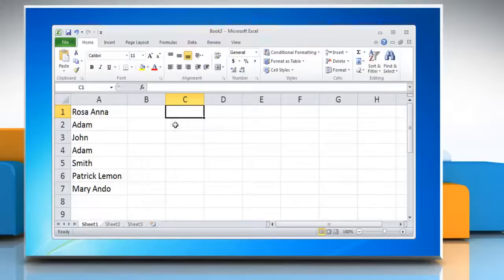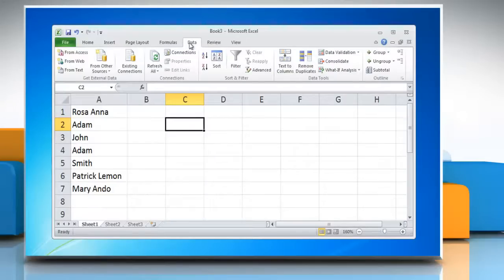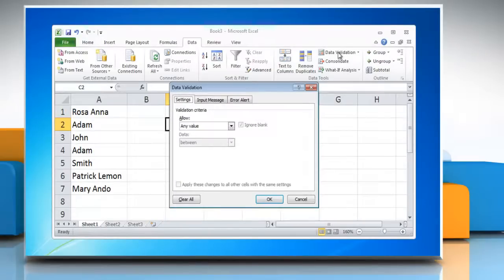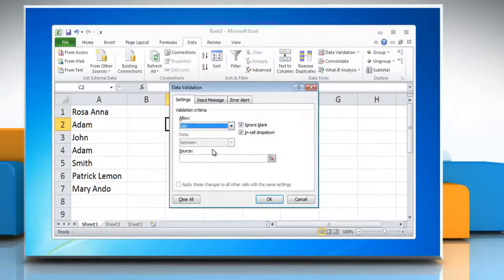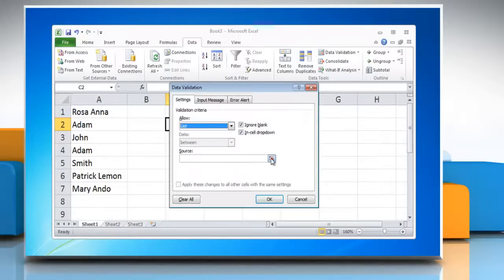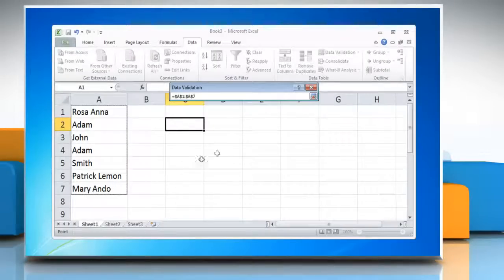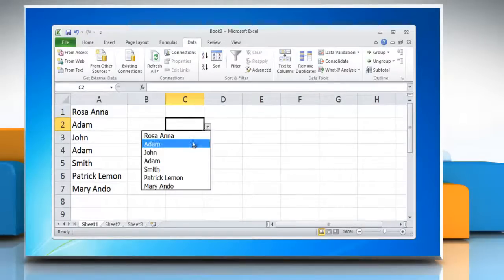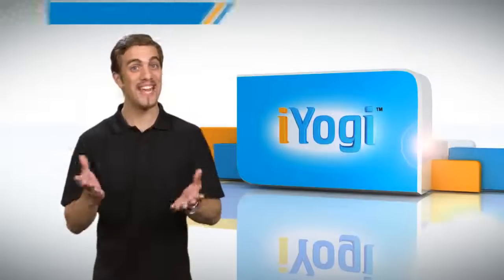Microsoft® Excel 2010: How to Create Drop Down List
Follow the steps given in this video, and learn to create a Drop Down List in Microsoft® Excel 2010 using Data Validation on your Windows® based PC.

If you need tech help, call iYogi™. Our toll-free number for the U.S. and Canada is 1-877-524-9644 and for the U.K. it is 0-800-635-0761. Our expert tech support team is available 24x7.